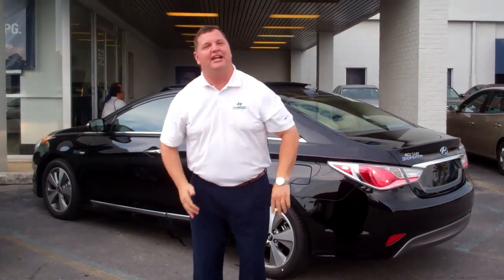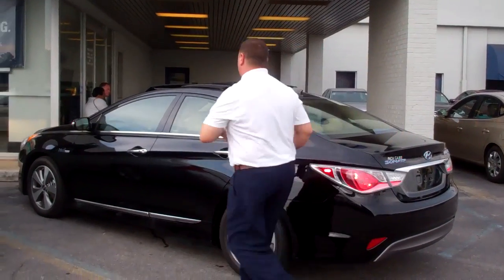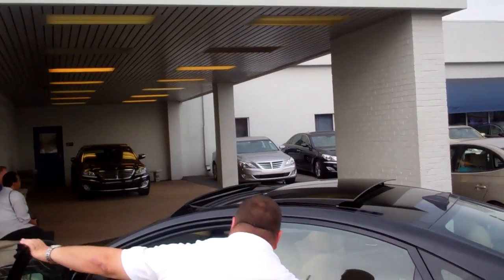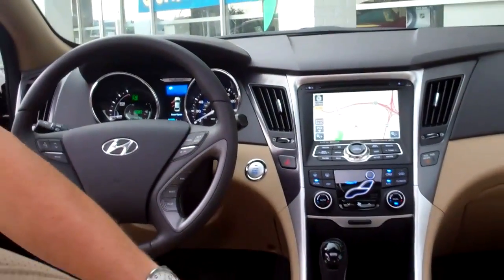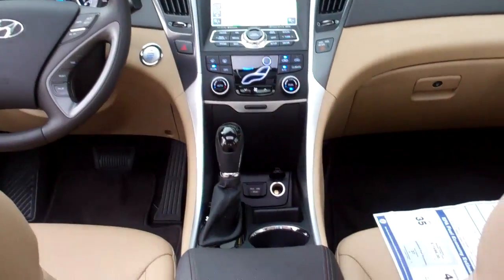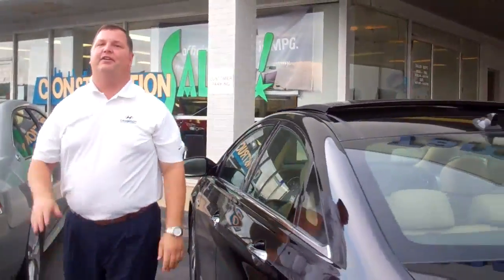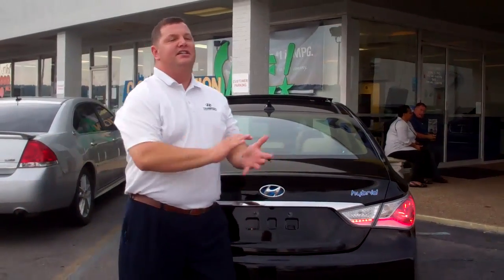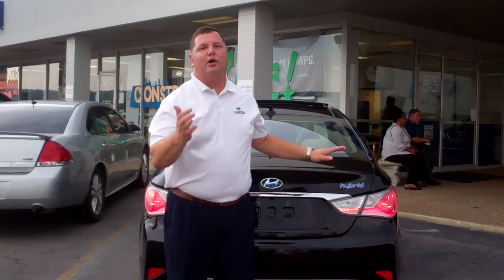A personal message from Nathan Jordan at Tameron Hyundai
Mr Berney, here is your car. Se eyou tomorrow.

Nathan Jordan
Tameron Hyundai